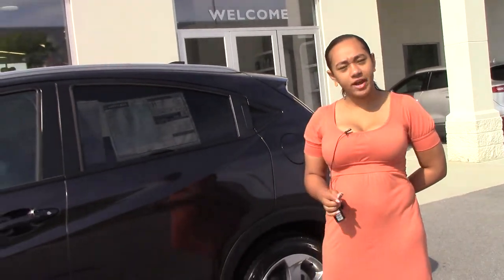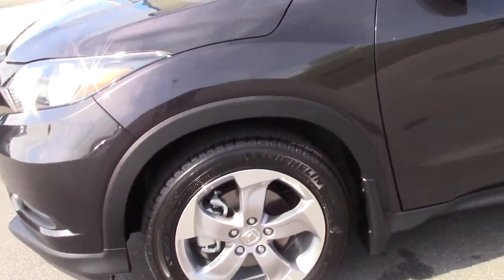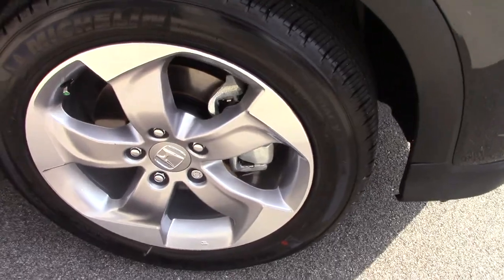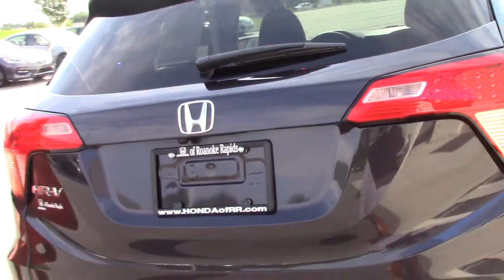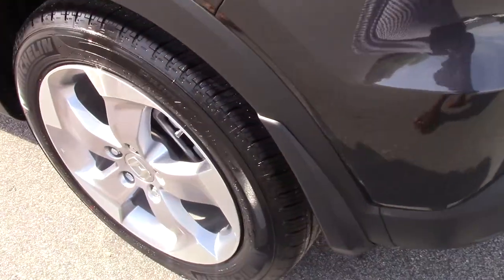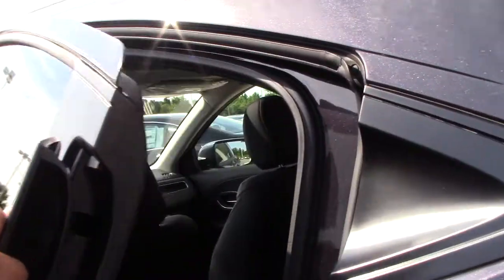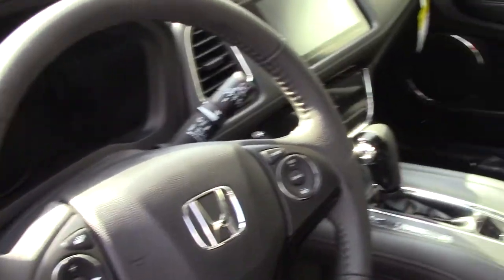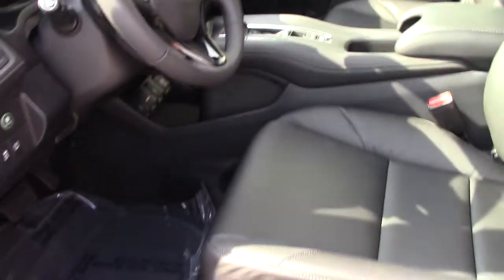2017 Honda HR-V EX-L- Honda of Roanoke Rapids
EXTERIOR
Wheels: 17" Alloy
Tires: P215/55R17 94V M&S AS
Clearcoat Paint
Body-Colored Rear Bumper w/Black Rub Strip/Fascia Accent
Black Wheel Well Trim
Black Side Windows Trim
Body-Colored Power Heated Side Mirrors w/Manual Folding and Turn Signal Indicator
Variable Intermittent Wipers w/Heated Wiper Park
Fully Galvanized Steel Panels
Lip Spoiler
Grille w/Chrome Bar
Liftgate Rear Cargo Access
LED Brakelights
Fully Automatic Aero-Composite Halogen Daytime Running Headlamps
Front Fog Lamps
ENTERTAINMENT
Radio: AM/FM/CD/HD/SiriusXM Audio System -inc: 180-Watts, 6 speakers, Bluetooth streaming audio, Radio Data System (RDS), Speed-Sensitive Volume Control (SVC), Bluetooth HandsFreeLink, dual front USB audio interfaces, HondaLink, Pandora compatibility, SMS text message function and display audio interface, SiriusXM services require a subscription after any trial period, If you decide to continue your SiriusXM service at the end of your trial subscription, the plan you choose will automatically renew and bill at then-current rates until you call SiriusXM at 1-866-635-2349 to cancel, See our Customer Agreement for complete terms Fees and programming subject to change, XM satellite service is available only to those at least 18 years and older in the 48 contiguous United States and D.C
Radio w/Seek-Scan, Clock and Steering Wheel Controls
Audio Theft Deterrent
Integrated Roof Antenna
INTERIOR
Heated Front Bucket Seats -inc: driver's seat w/manual height adjustment, adjustable head restraints and 60/40 split 2nd-row Magic Seat
4-Way Passenger Seat -inc: Manual Recline and Fore/Aft Movement
Front Facing Manual Reclining Rear Seat
Gauges -inc: Speedometer, Odometer, Tachometer, Trip Odometer and Trip Computer
Power Rear Windows and Fixed 3rd Row Windows
HondaLink Selective Service Internet Access
Leather/Metal-Look Steering Wheel
Front Cupholder
Rear Cupholder
Remote Keyless Entry w/Integrated Key Transmitter, Illuminated Entry and Panic Button And So Much More!